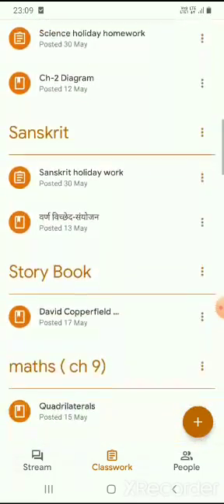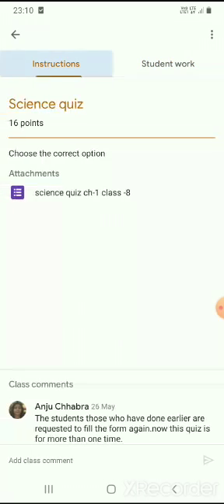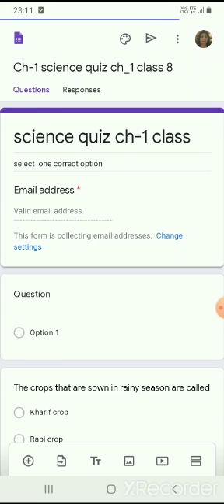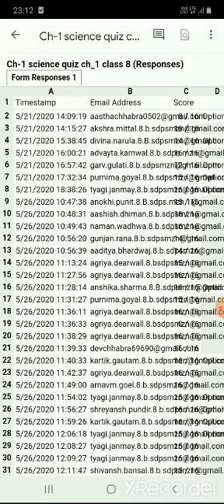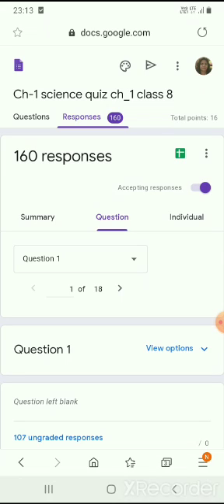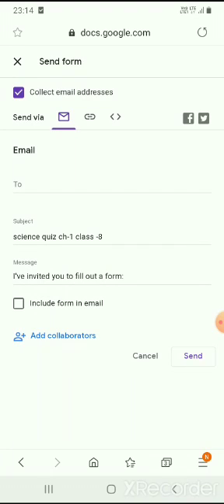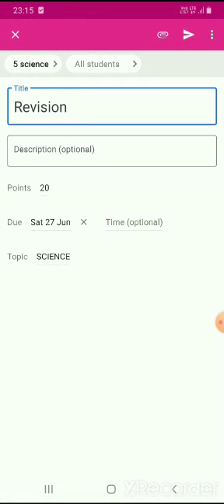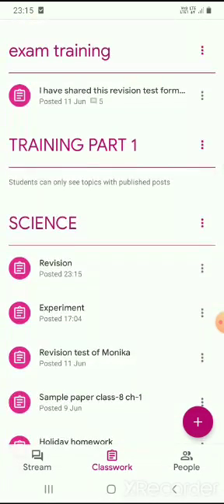Google classroom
Video from Anju Chhabra